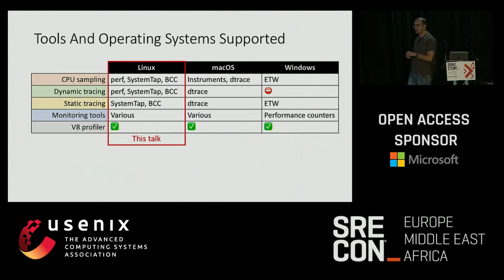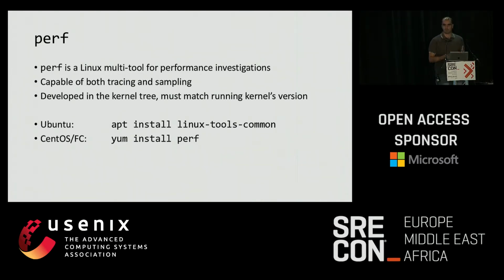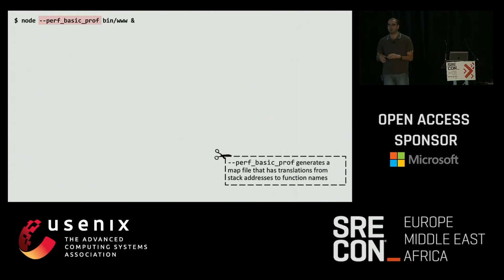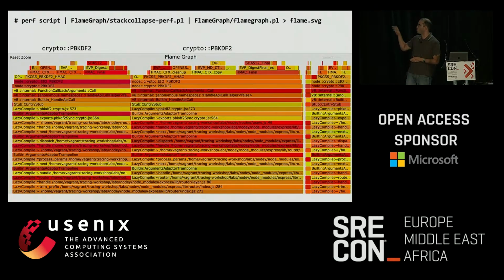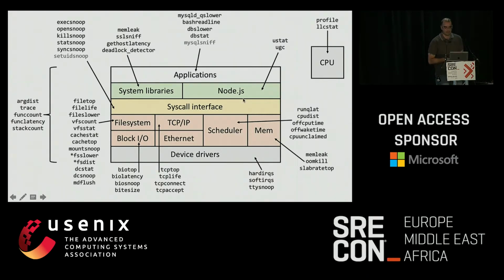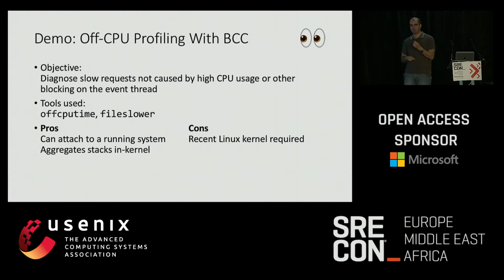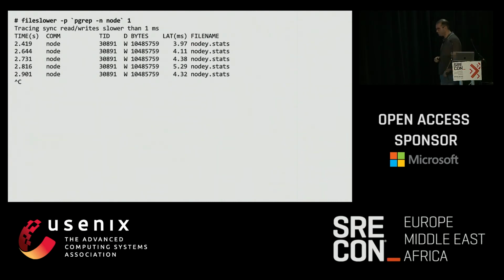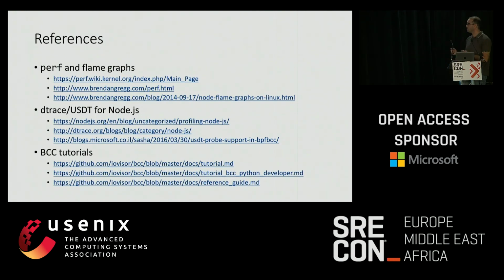SREcon17 Europe/Middle East/Africa - Profiling Node Applications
Sasha Goldshtein, CTO, Sela Group

Node runs on a powerful JavaScript engine, but that same engine can complicate things when it comes to obtaining accurate information on your application's performance. There are plenty of tools for profiling C++ or Java applications, but understanding JavaScript interactions with native code can be extremely challenging. In this talk we will discuss profiling options for Node.js, including perf_events, dtrace, the V8's engine built-in --prof switch, and tools based on the bleeding-edge kernel BPF technology. We will also talk about turning profiler results into flame graphs, an innovative visualization tool for understanding stack sample reports, and for figuring out the time split across the JavaScript and native parts of your application.